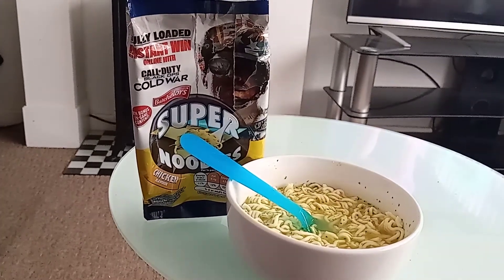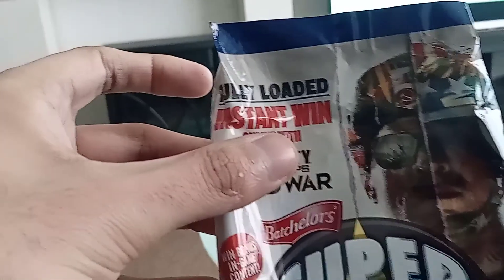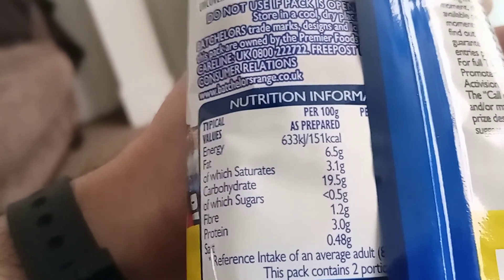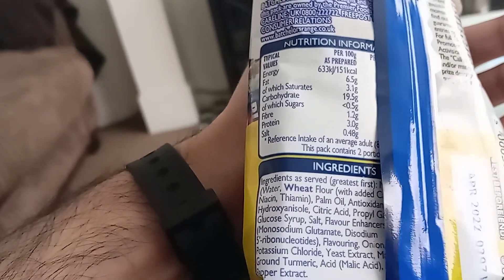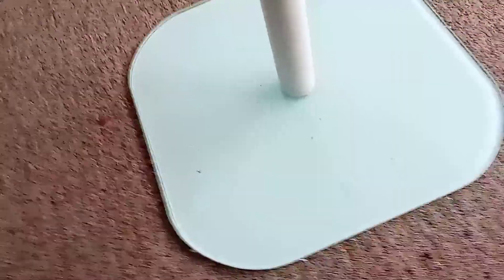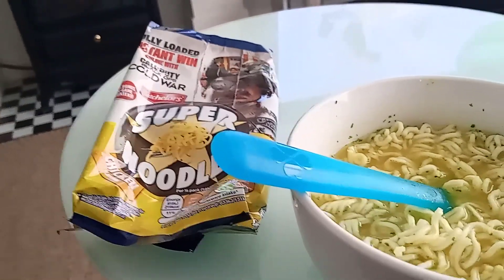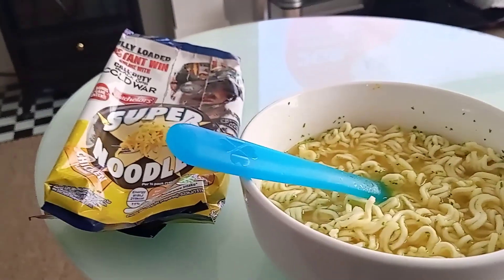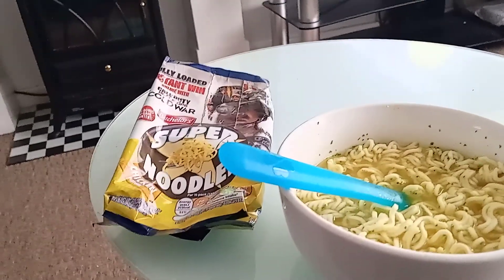🍜Batchelors Call Of Duty Super Noodles Chicken 🐓